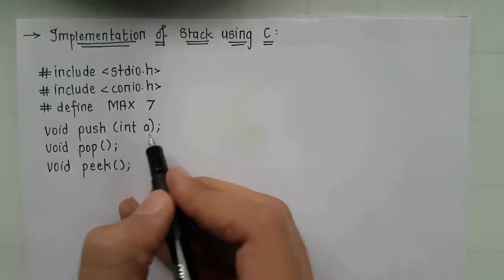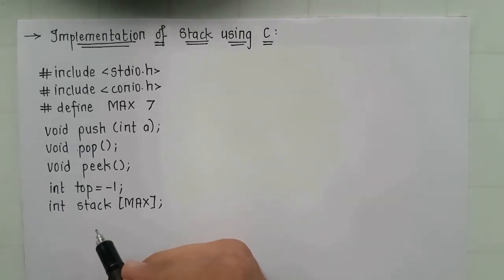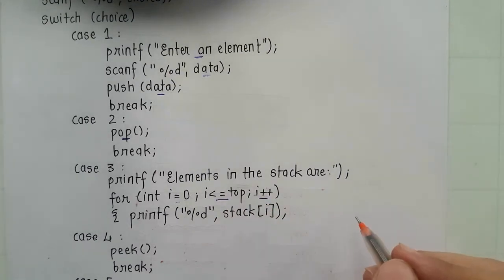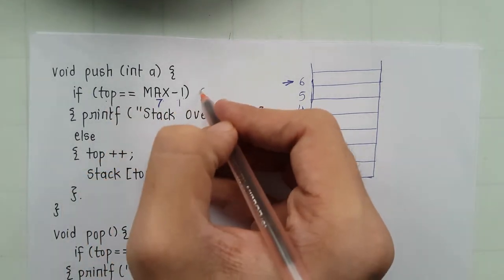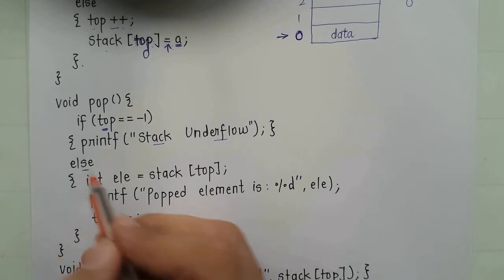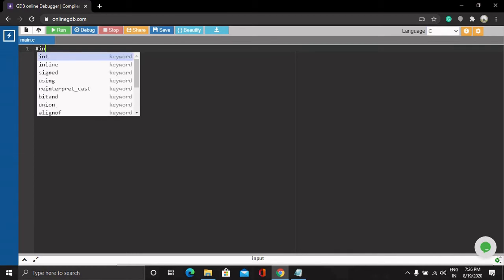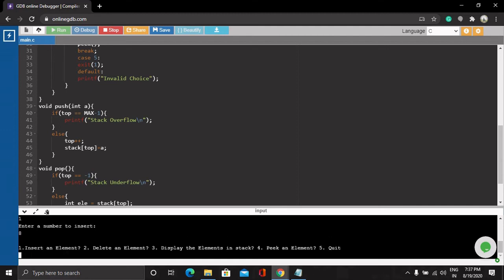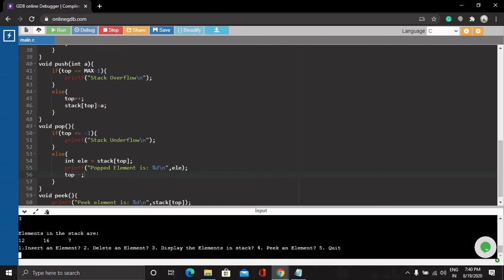Implementation of Stack using C language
Hello Folks. In this video I have explained the push(), pop() and peek() functions in detail. And implemented the stack using the compiler. I hope u would get the concepts. If there's any doubt, kindly ping me in the comment section.